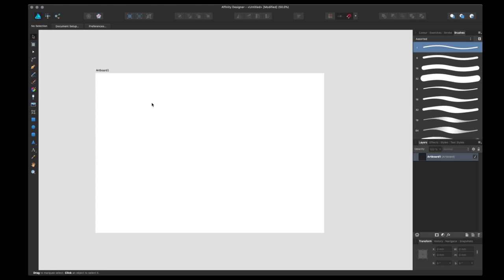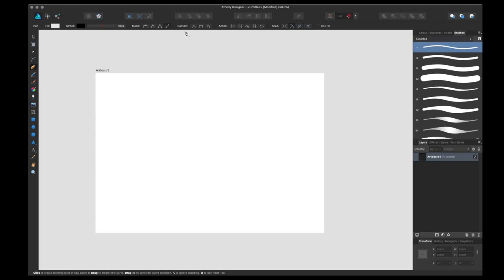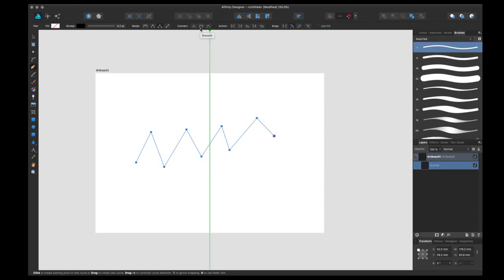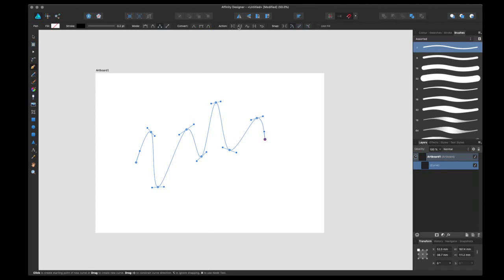Affinity Designer: How to use the Pen tool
This mini tutorial will show you everything you need to know to get started using the Pen tool in Affinity Designer.